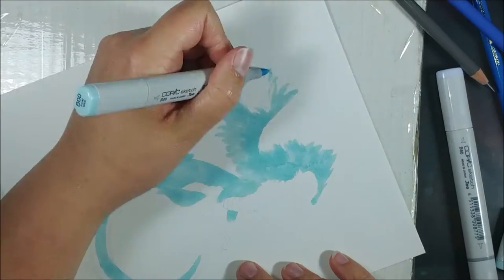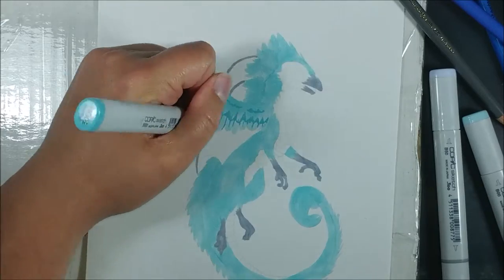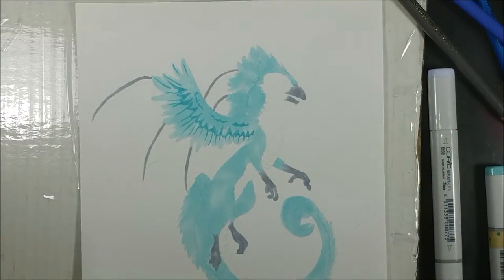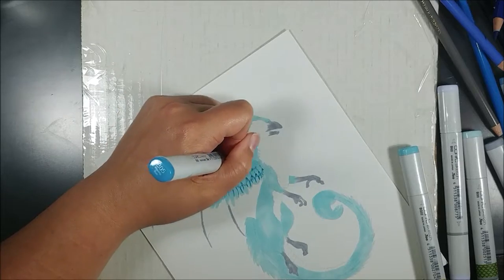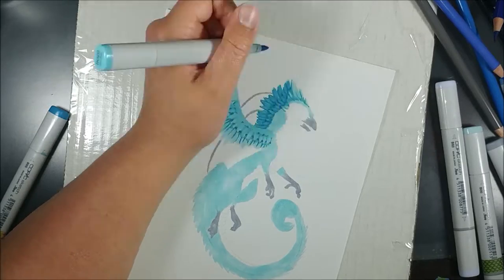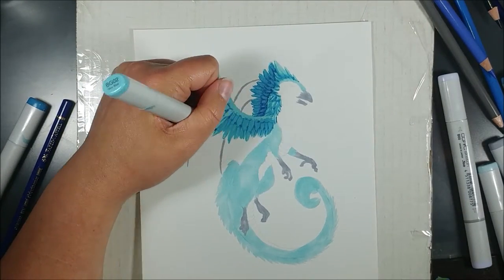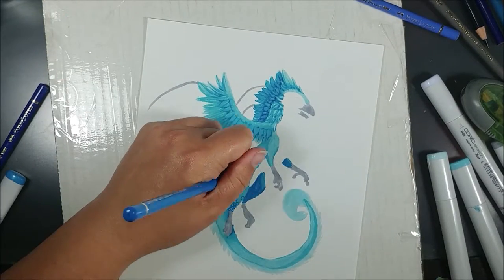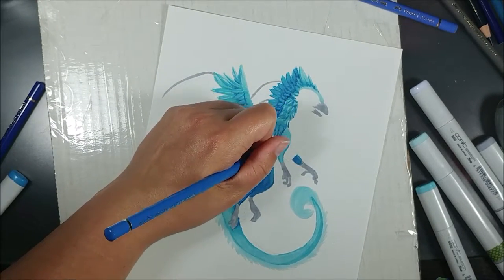Blue Jay Dragon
Supplies:
-Copic markers
-Winsor & Newton Promarkers
-Canson XL mixed media paper
-Faber Castell Poly Chromos
-Prismacolor Premier